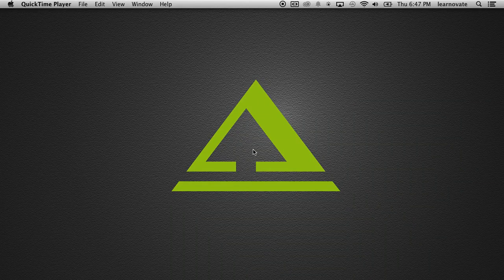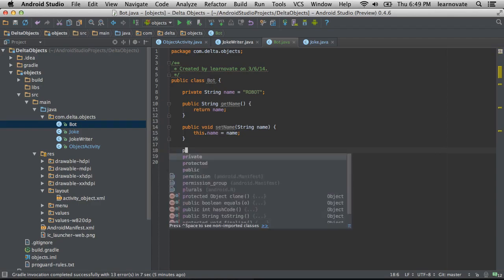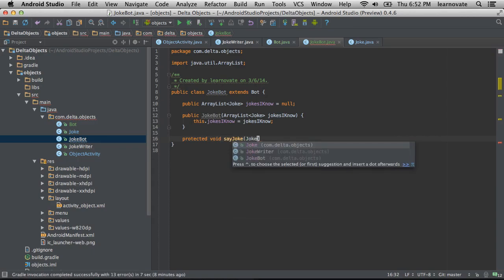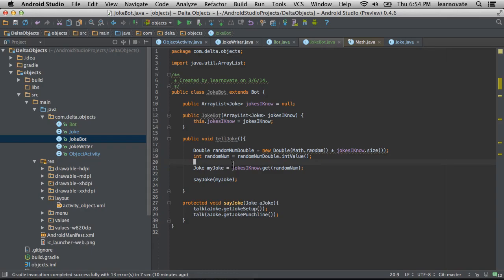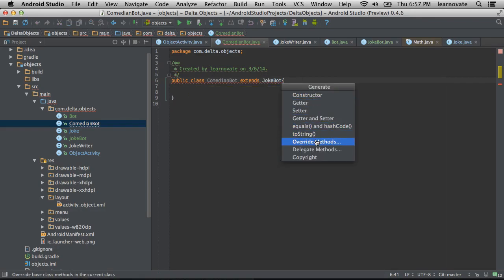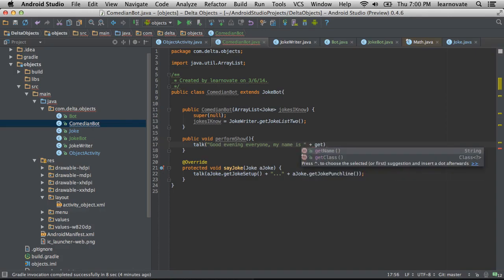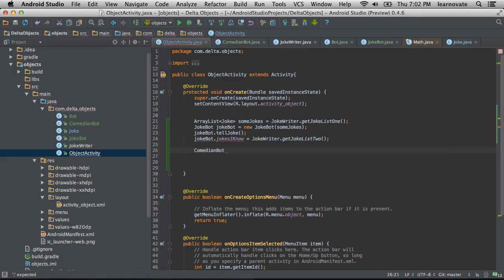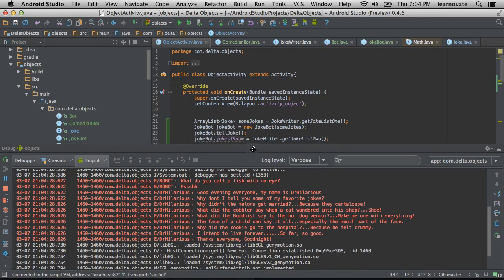032 CODE ALONG Make A Comedian Robot